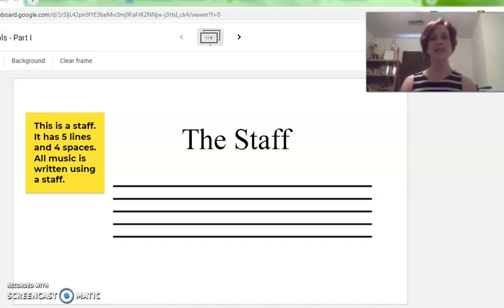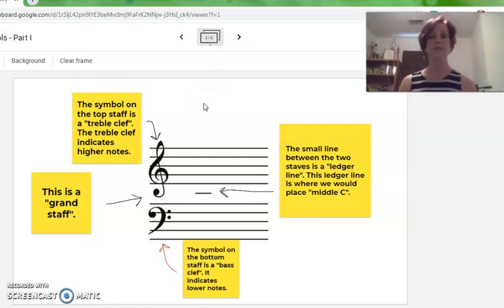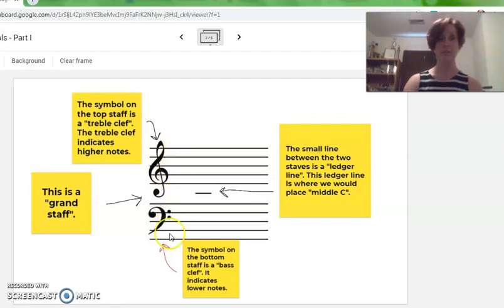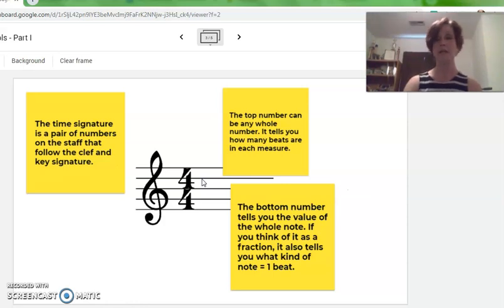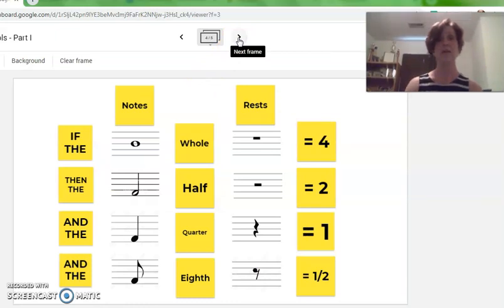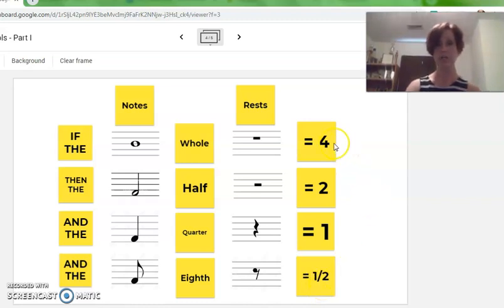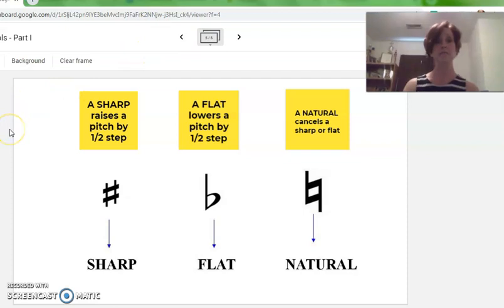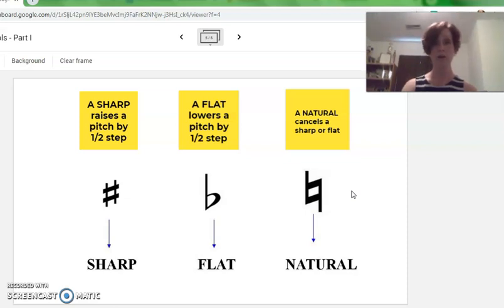Musical Symbols Jamboard Part I - Video Lesson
In this video, we will briefly go over the staff, treble and bass clefs, time signature, note/rest values from whole down to eighth, and accidentals.